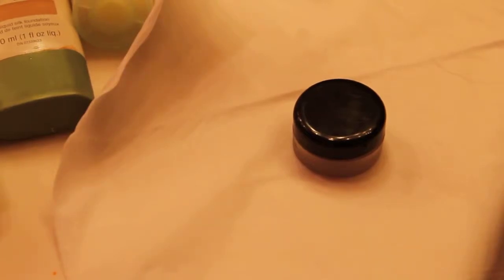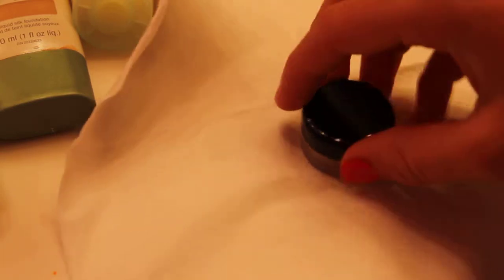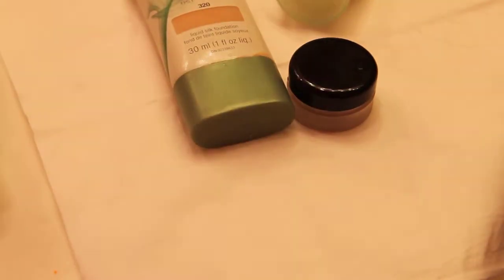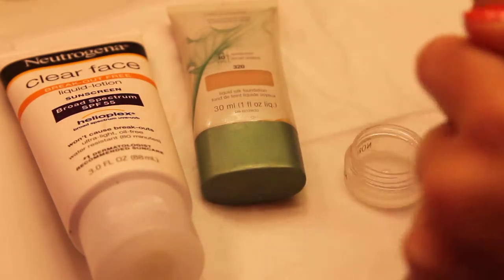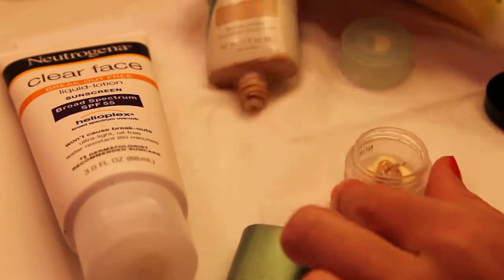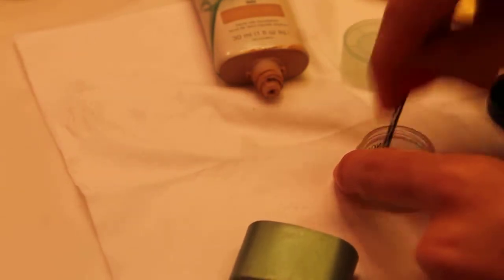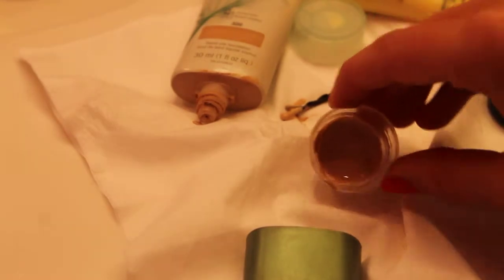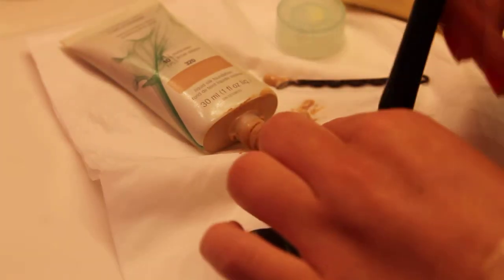DIY homemade concealer.